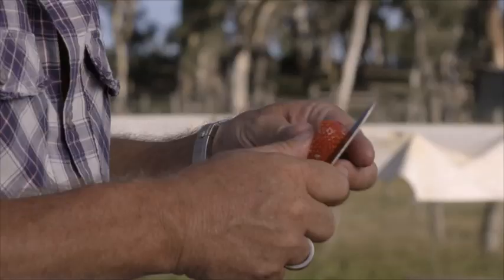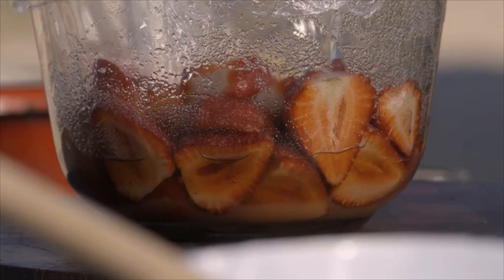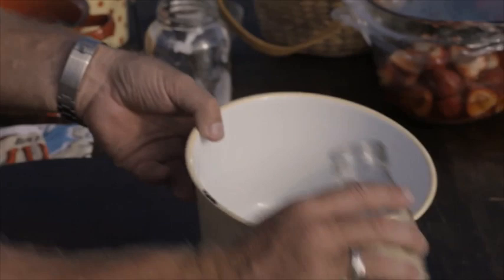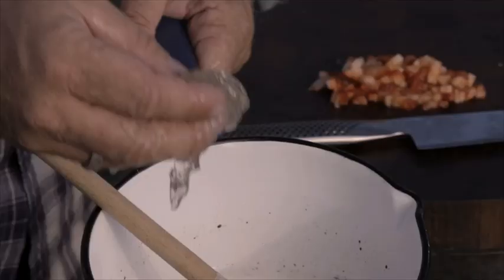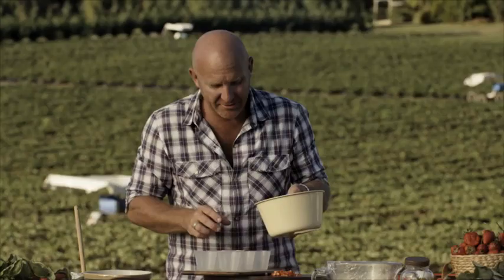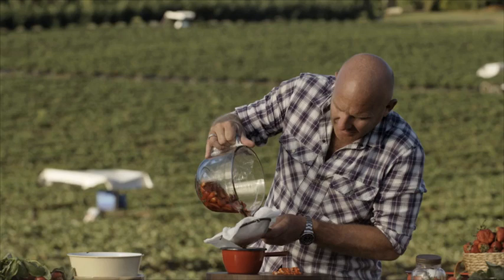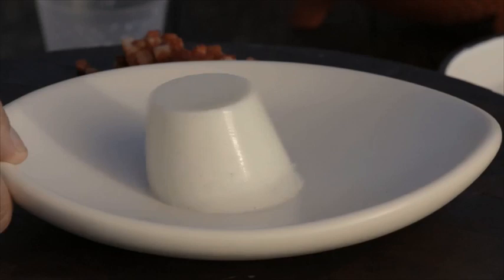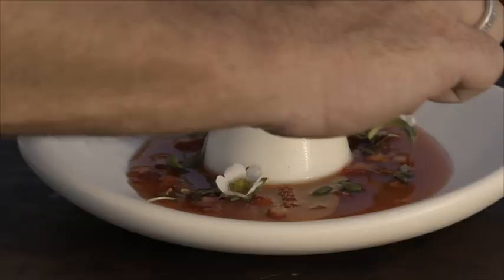Paddock to Plate - Matt Moran Panna cotta with strawberry soup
12 strawberries, hulled and cut into small dice
Baby basil leaves and strawberry flowers (optional), to serve
Vanilla pannacotta
360 ml milk
85 gm castor sugar
Scraped seeds of 1 vanilla bean
6 gold strength gelatine leaves, softened in cold water for 5 minutes
360 gm thick natural yoghurt
Strawberry soup
500 gm strawberries, hulled and halved
80 gm castor sugar
80 ml port or dessert wine, such as Sauternes